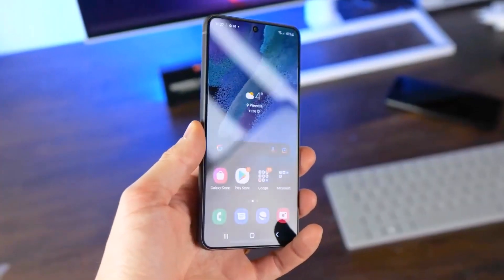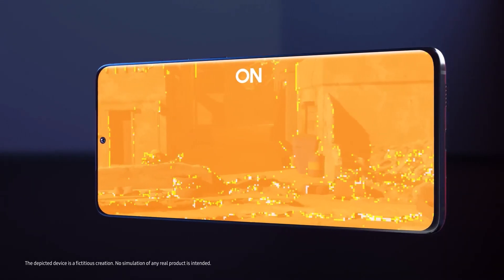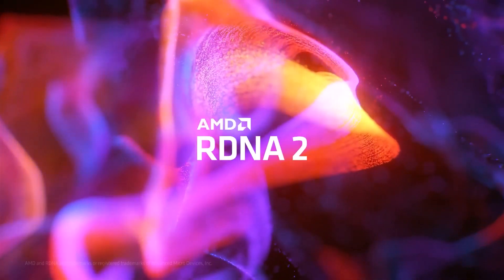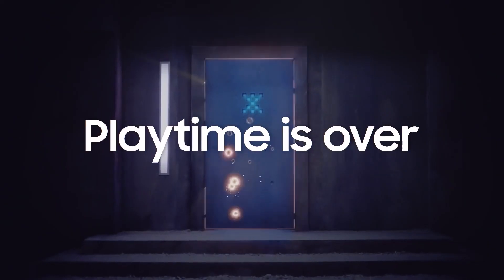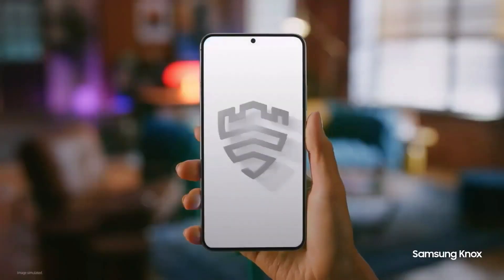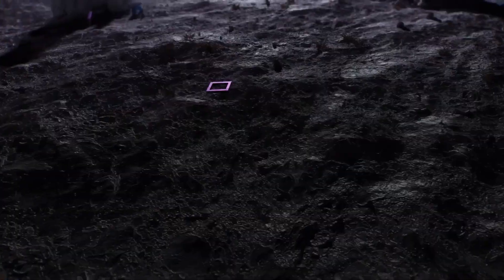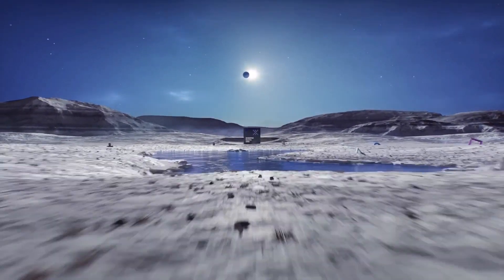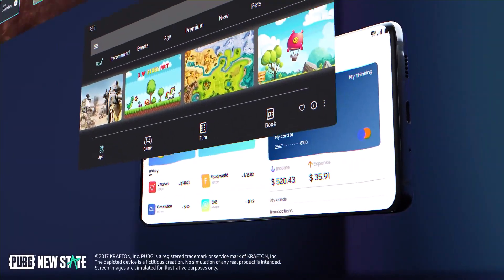Samsung Galaxy S23 FE - YES FINALLY, SURPRISE🔥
According to reports, Samsung is planning to launch the Galaxy S23 FE later this year, with a release date set for Q4. Interestingly, it has been revealed that the phone will be powered by an Exynos chipset in all markets, specifically the Exynos 2200 SoC.

Despite the negative reputation that the Exynos line of chips has garnered in recent years, the use of the Exynos 2200 SoC in the Galaxy S23 FE should not be a major concern.

Source: @TechStreamTS

PEACE!!